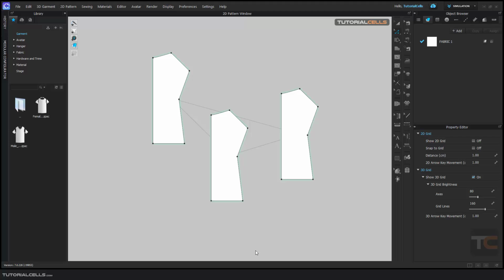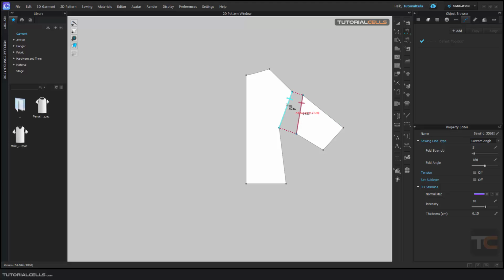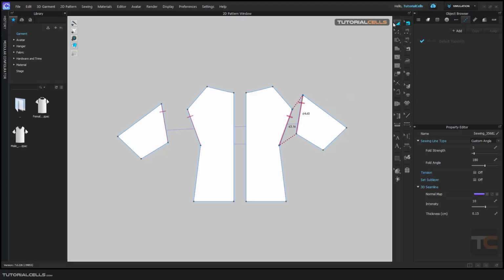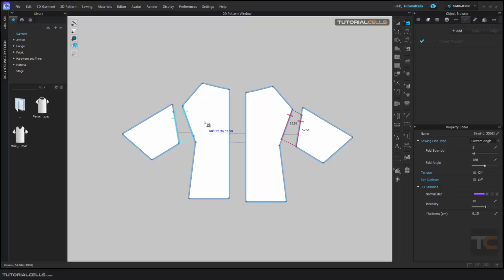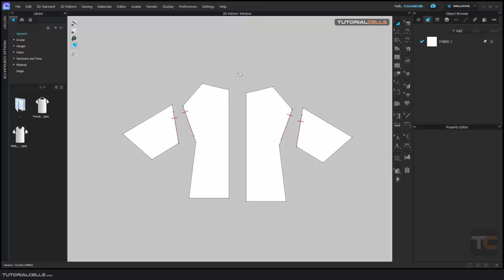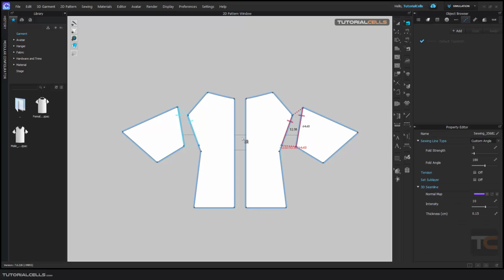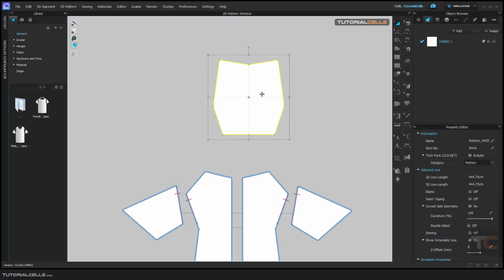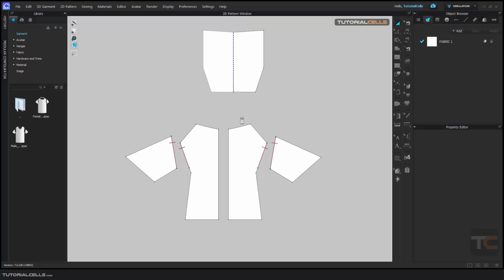0017. symmetric pattern in clo3D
Symmetric pattern tool is used to draw and edit patterns in symmetry mode. In two modes, clone and apply. These two tools are located in the clone pattern with linked editing branch. When we have a single pattern but we want to mirror it, we use the half symmetric pattern tool.